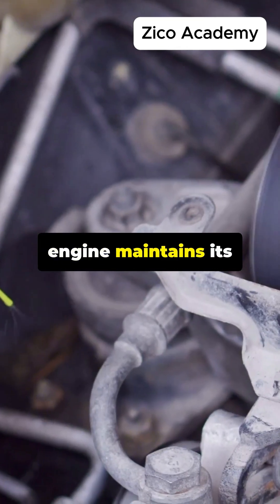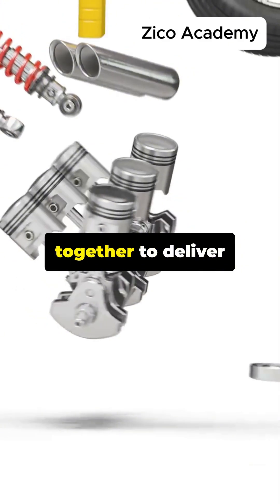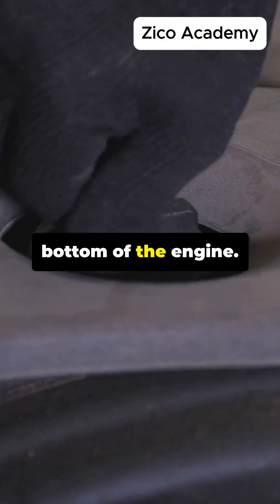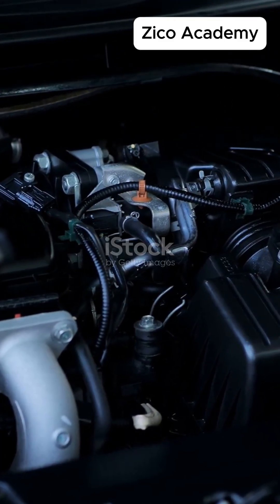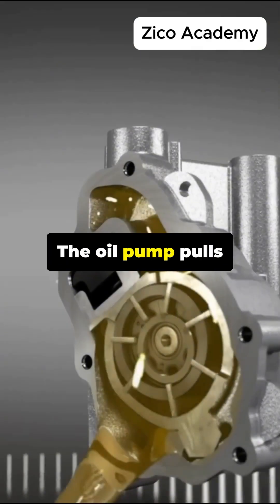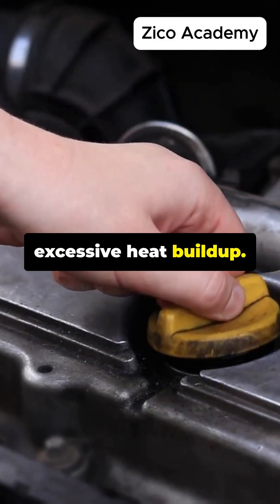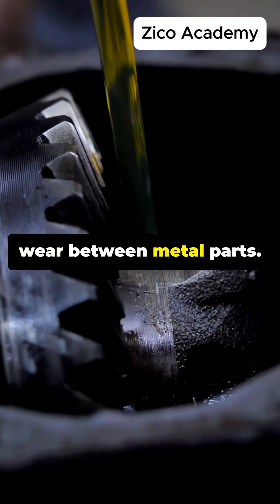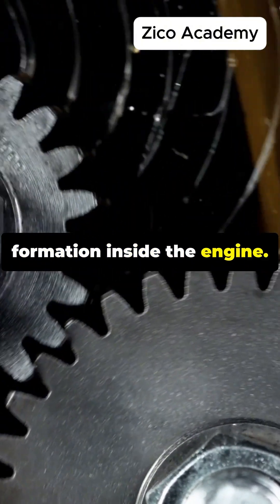How a Lubrication System Keeps Your Car Engine Running Smoothly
In this video, we explore how a lubrication system keeps your car engine running smoothly. Discover the vital role of engine lubrication in car engine maintenance and learn about the essential components like the oil pump, oil filter, and oil cooler.

We'll cover key topics, including:

The importance of regular oil changes and choosing the right car oil for optimal engine performance.
How engine lubrication systems work to ensure engine efficiency and prevent car engine problems.
Tips for engine care, including piston lubrication and crankshaft lubrication, to prolong the life of your vehicle.
Insights from car mechanics on maintaining your engine and avoiding costly auto repair services.
Whether you're a DIY enthusiast or just looking to better understand your vehicle, this video is packed with valuable information on car care and the lubrication importance for engine parts.

Join us as we delve into the world of engine heat management and motor oil selection, and get expert lubrication tips to keep your engine in top shape.